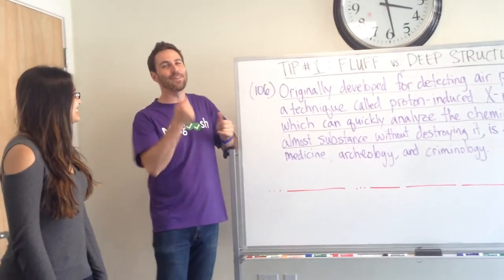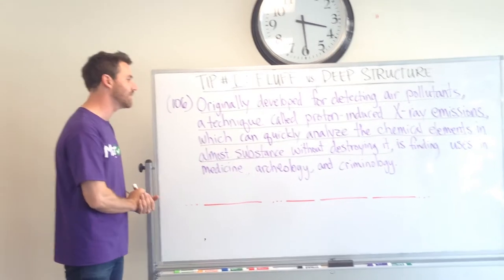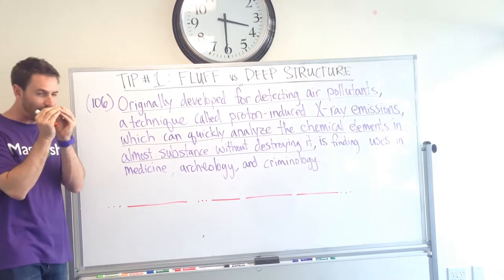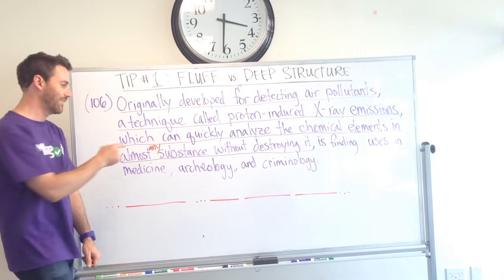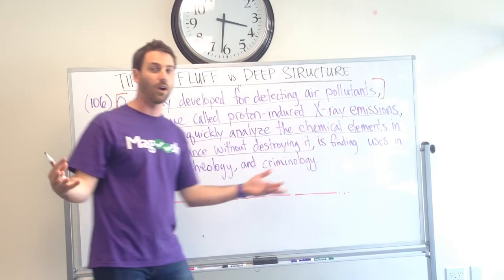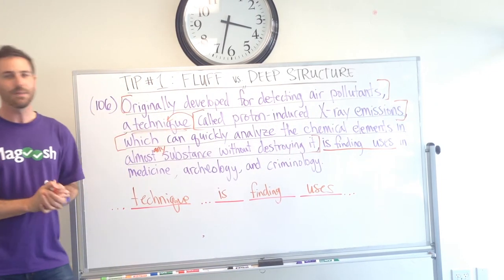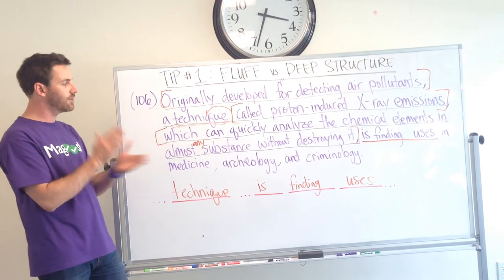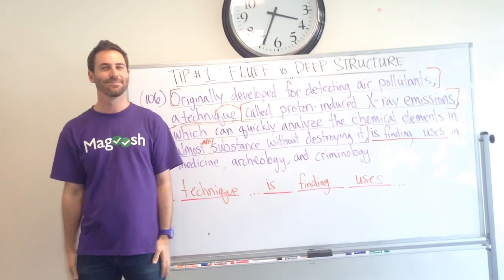GMAT Tuesday: How to Tackle Long Sentence Correction Questions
This week, another Magoosher joins me for GMAT Tuesday and is asking a very important question: how do I tackle long sentences on the Sentence Correction section of the GMAT? Watch this week’s video to learn how to cut the fluff and get to the deep structure of tough passages you’ll see on test day. (Sorry for the movement in the video!)

In this video, I go through Sentence Correction question number 106 from the Official Guide to the GMAT (13th Edition) to explain how getting rid of the fluff works!

00:00 - Kevin introduces the video
00:50 - Getting rid of the fluff
02:40 - What is the core?
03:55 - Finding the main verb